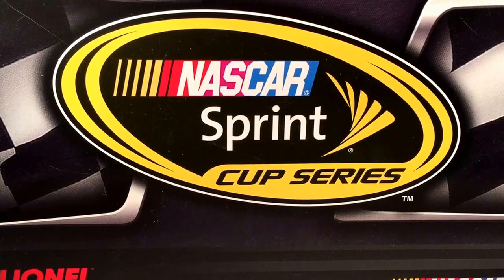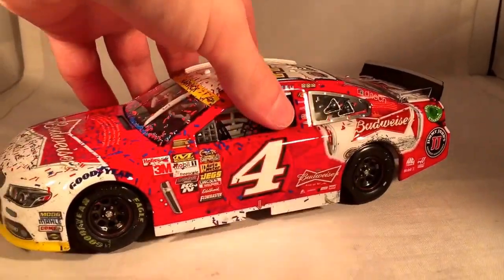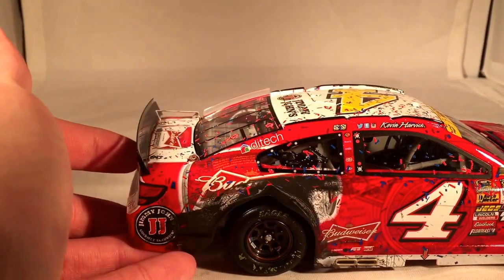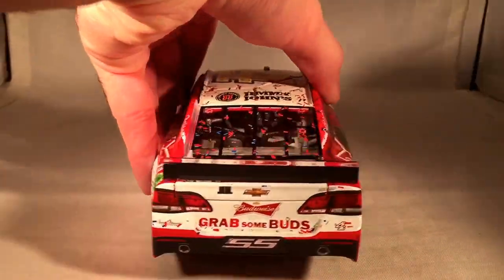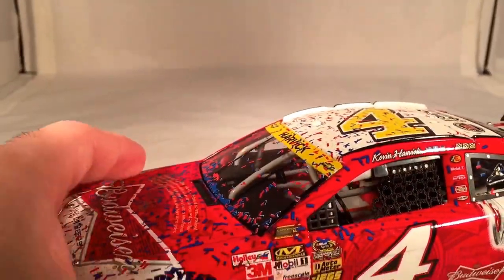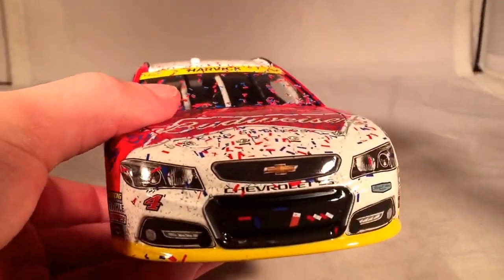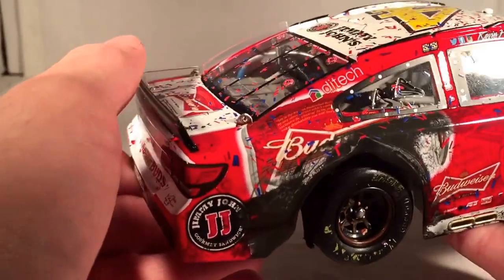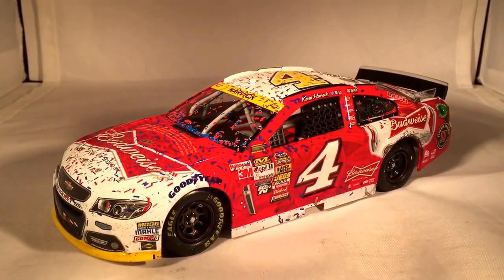Review: 2014 Kevin Harvick #4 Budweiser Beer Chevy Charlotte Chase Win 1/24 NASCAR